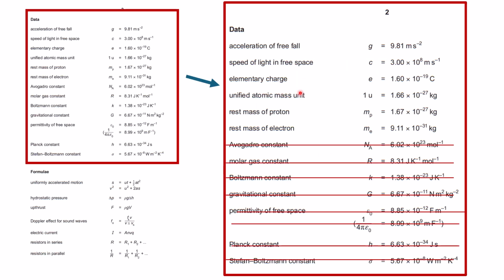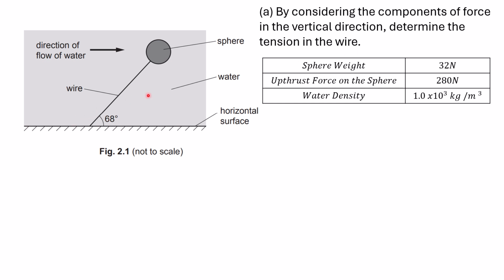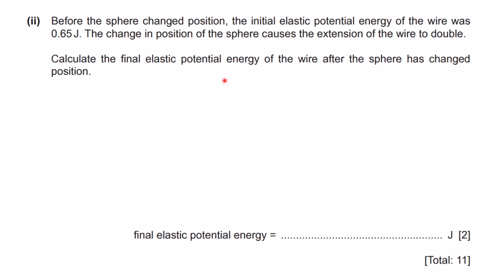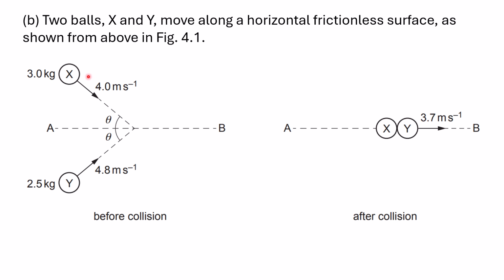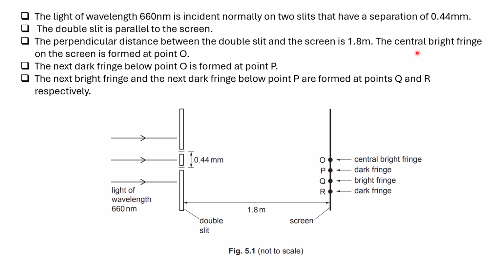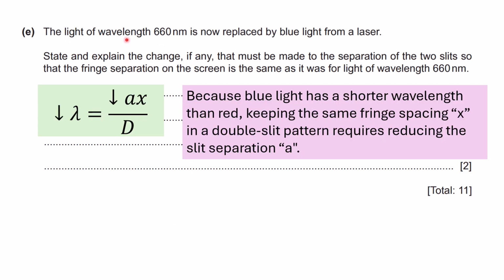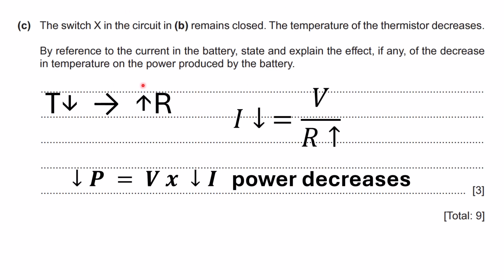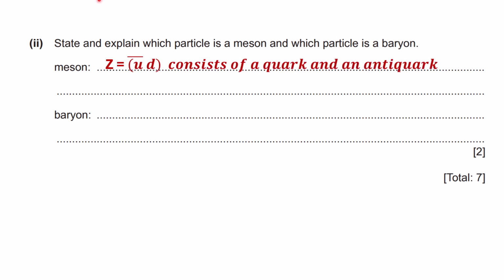AS PHYSICS MJ22P22- EXAM REVIEW QUESTIONS